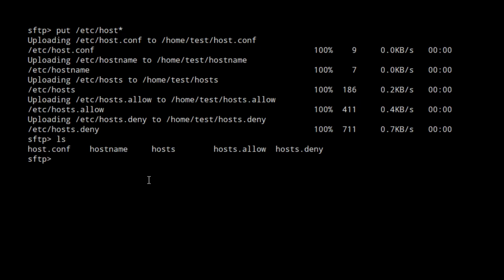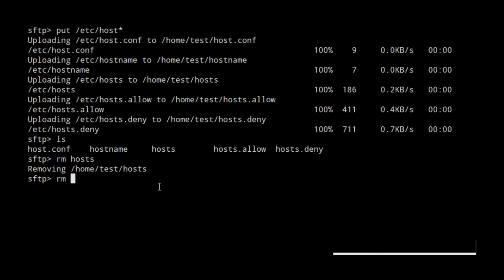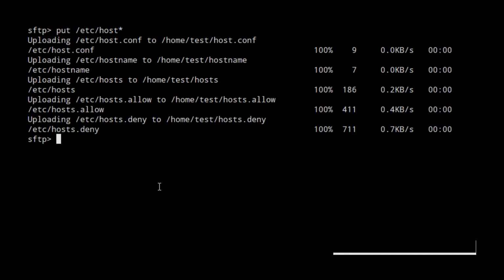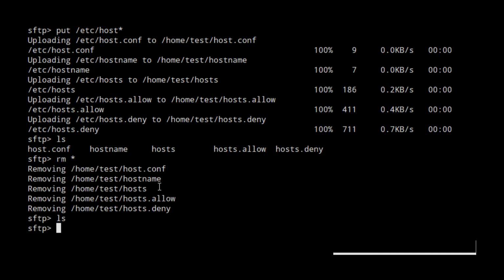07. Removing Files from the Server with SFTP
In this video I am going to show you how to remove a files with sftp command.

Commands:

# remove file from the remote server with sftp
rm path/to/file

# remove multiple file from the remote server with sftp
rm file*
rm b*
rm a*

# remove all the files of a directory from the remote server
cd path/to/the/directory/where/the/files/you/want/to/delete
rm *